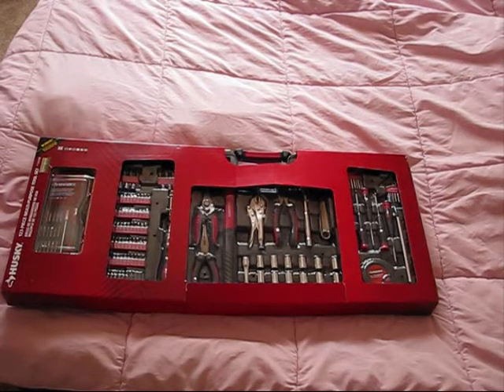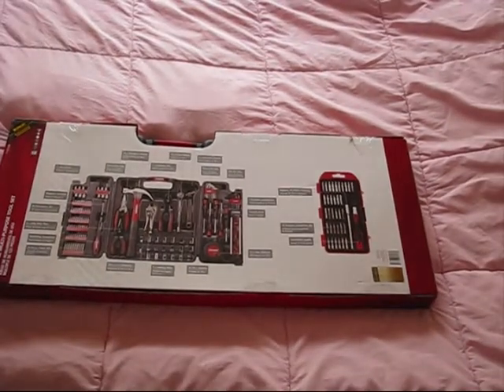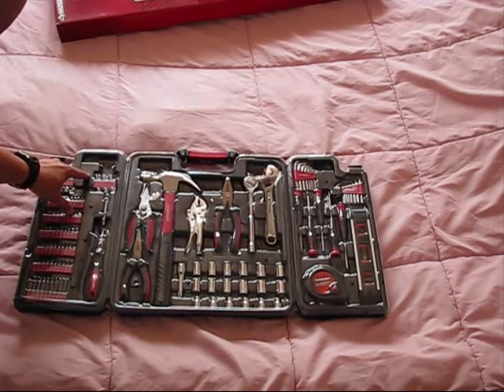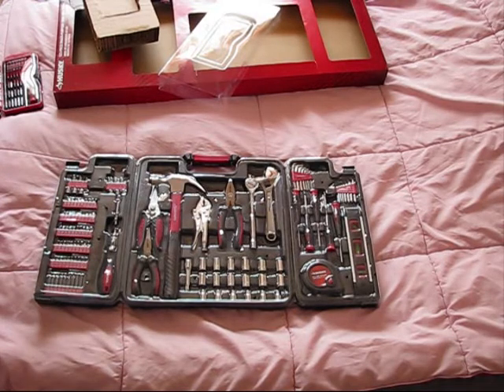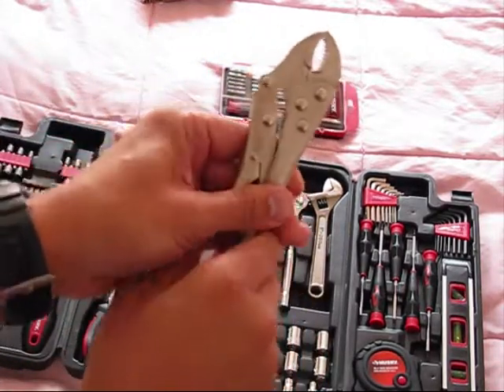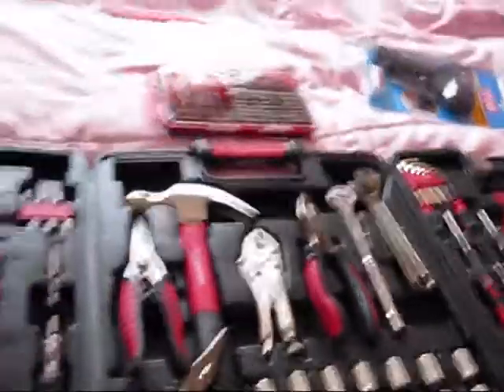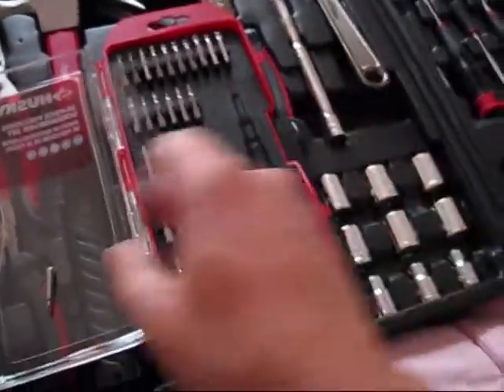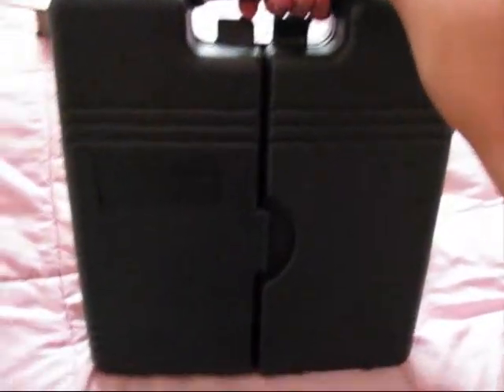Unboxing Review Husky 123-pc Multi-Purpose Tool Set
I recommend this tool set, for this price... when it on sale, its one of the best on the today's market..
let's say the best... plus bonus..

The Husky Multi-Purpose Tool Set is an excellent tool kit for do-it-yourselfers. It comes complete with a hammer, linesman pliers, adjustable wrench and more..

-- Black nickel finish and chrome plating on all tools to prohibit rust
   and corrosion
-- Convenient carrying case
-- Husky 36-Piece Precision Screwdriver Set